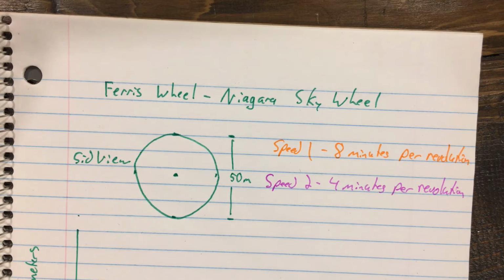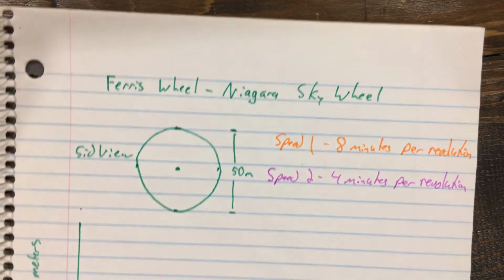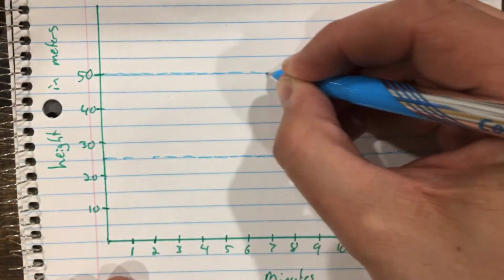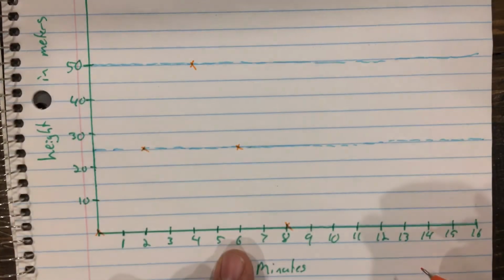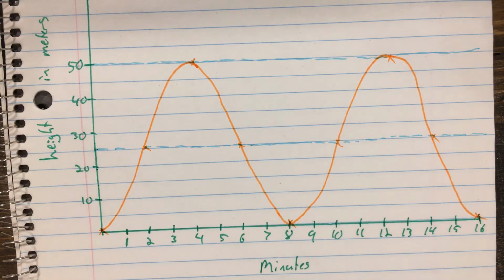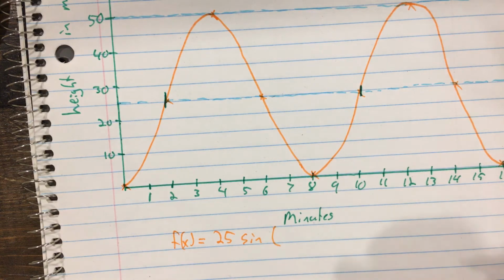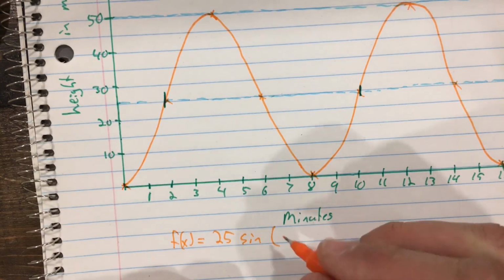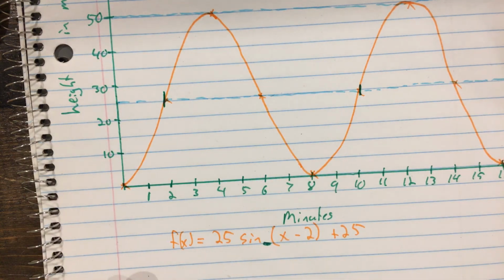11M Sinusoidal Functions - Ferris Wheel Project